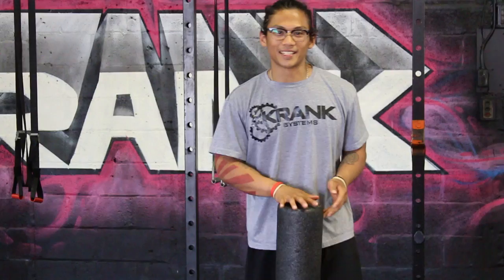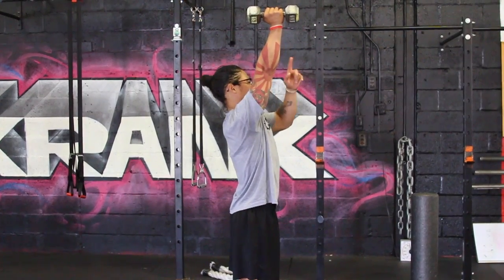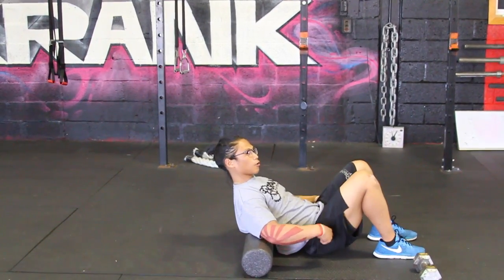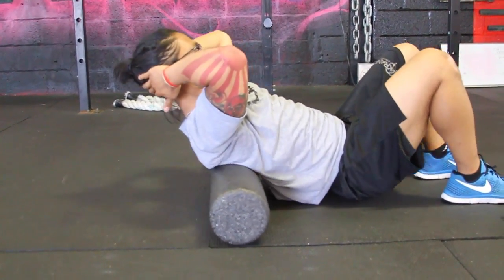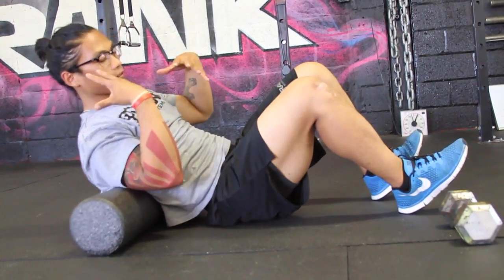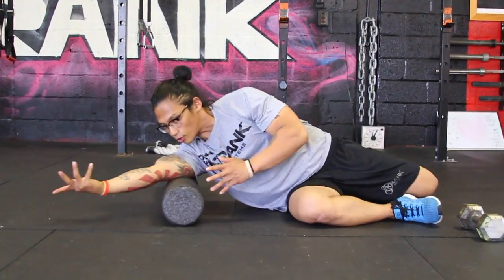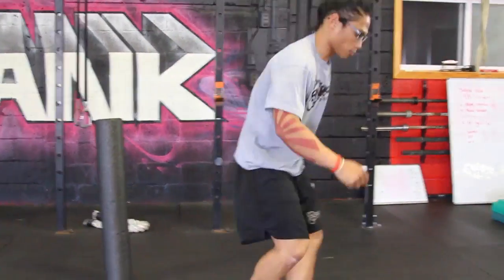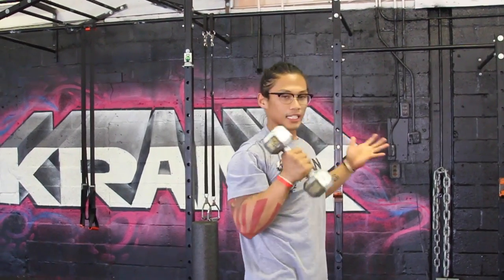Why Does my Shoulder Hurt on Presses? Best Gym in Pompton Plains